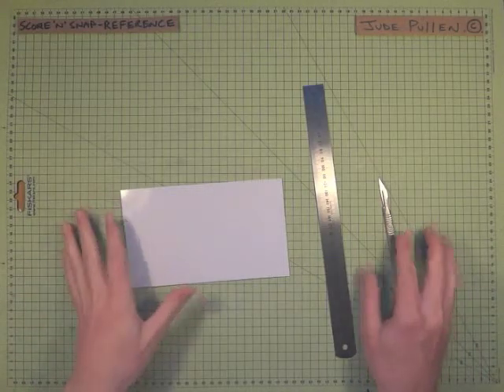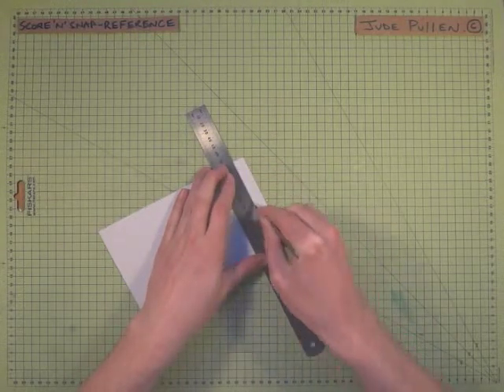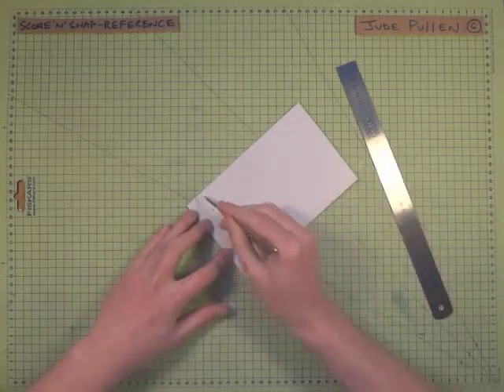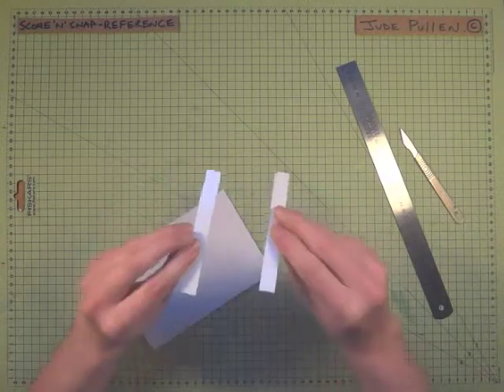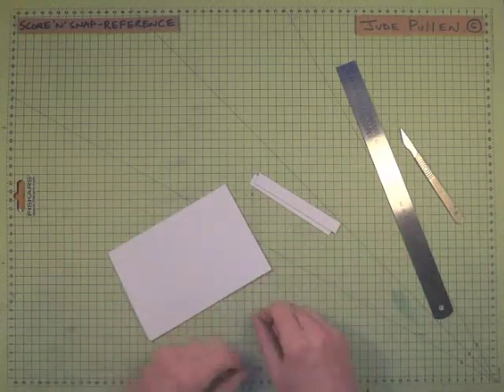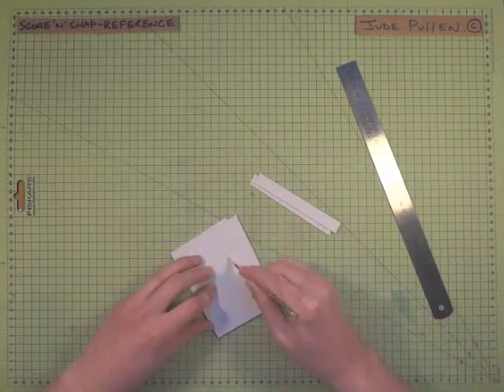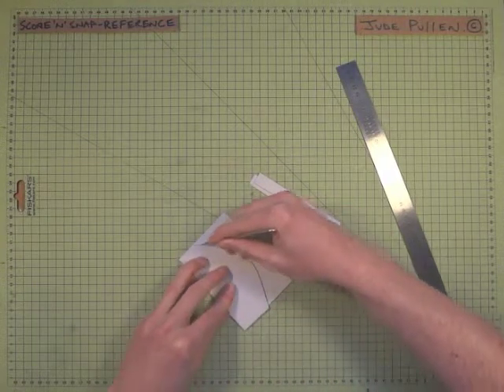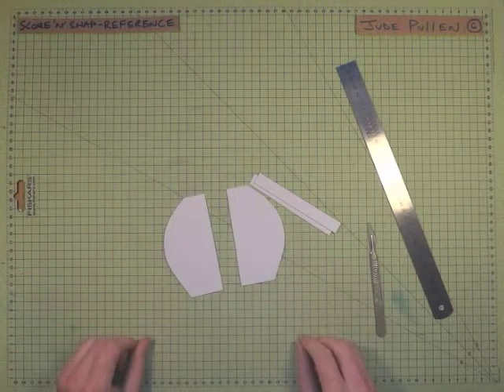Design Modelling - Plastic - Creating repeat references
A quick way to take a reference of one shape/geometry and copy it any times. Ideal for fast modelling in plastic sheet.